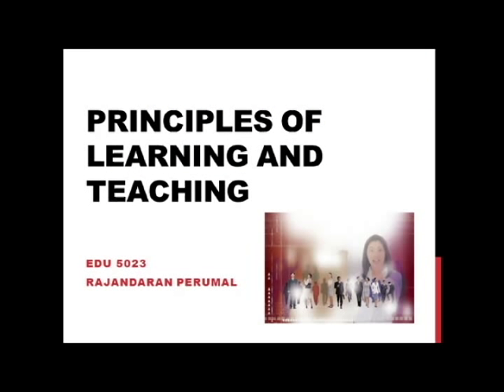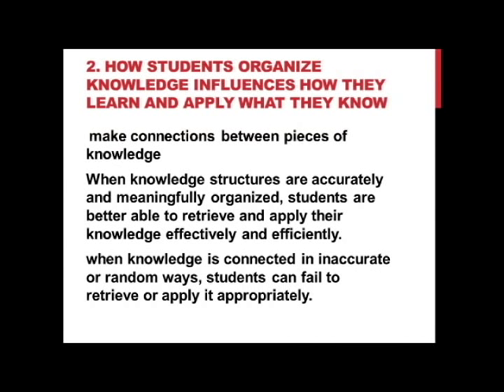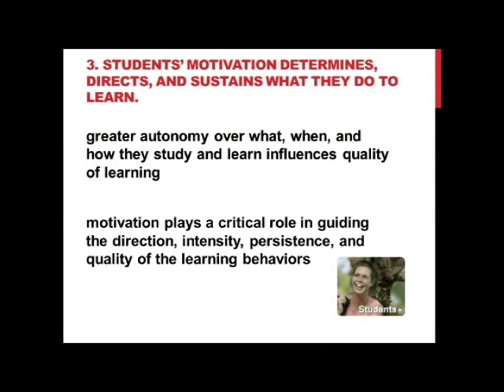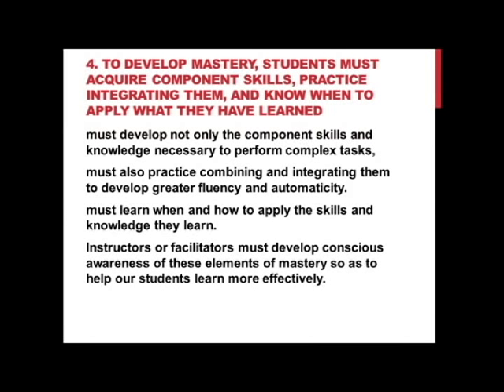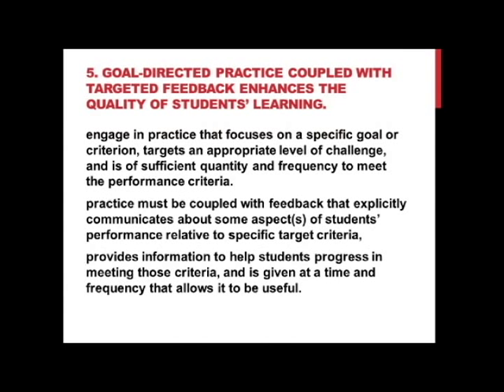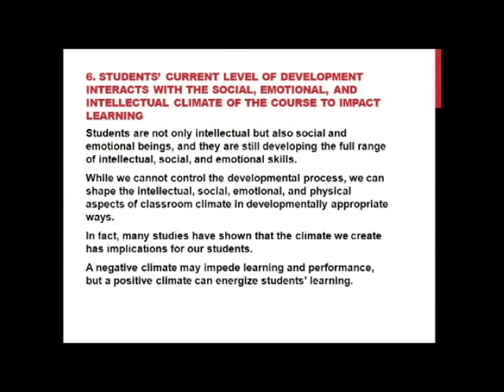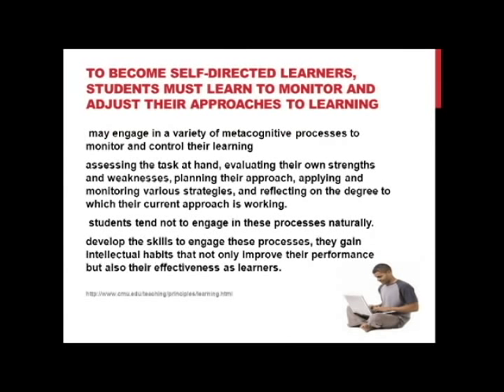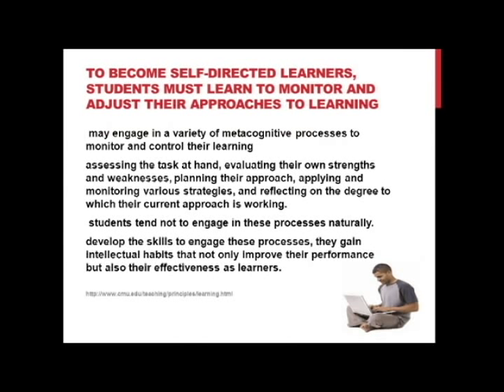EDU5023 Principles of Learning and Teaching Unit 2.avi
EDU5023 Principles of Learning and Teaching Unit 2